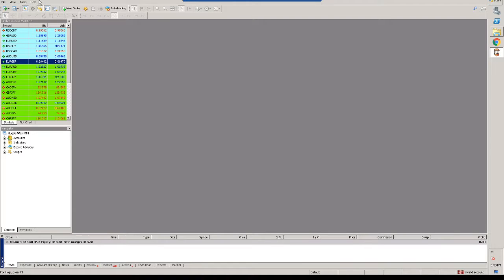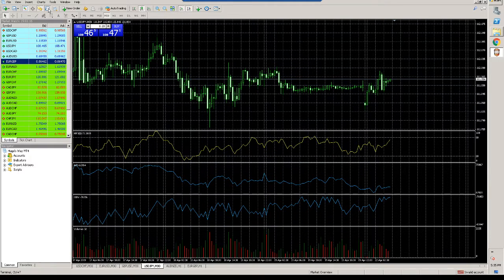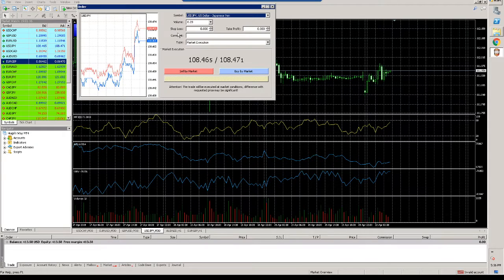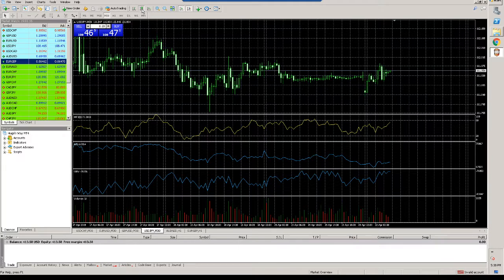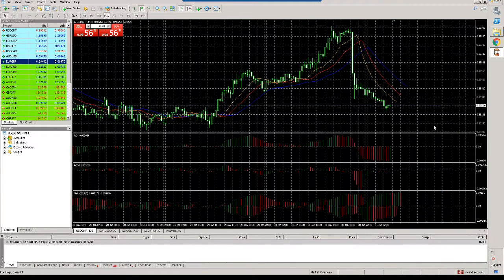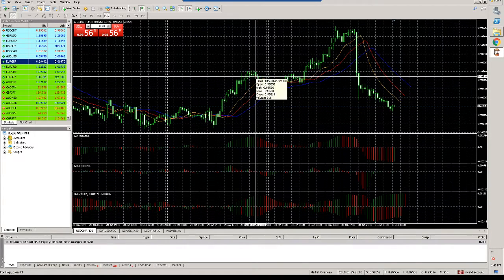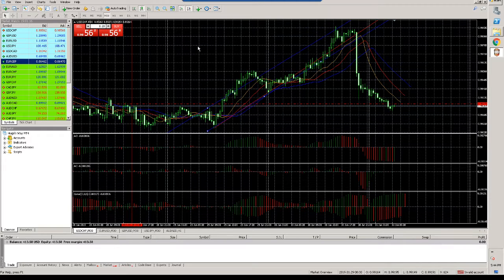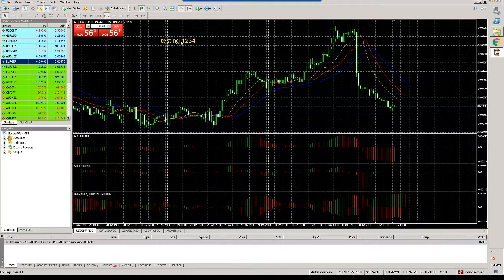Overview MT4 Platform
Hi Lovelies!

The Sound does get better in later videos. I have been asked from a few friends about the currency trading. So I wanted to put together a simple overview for the platform. I know there are tons of videos on the Tube about this but this is my perspective.

I do have a website that takes you into the trading group I am currently involved in. If you are interested take a look.